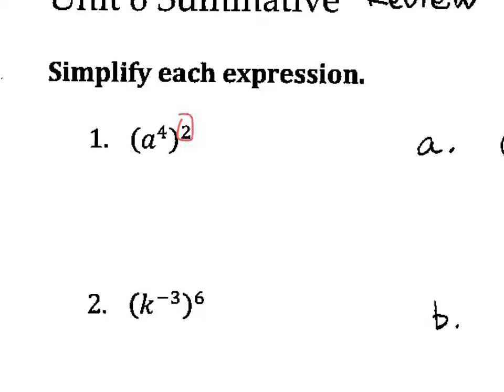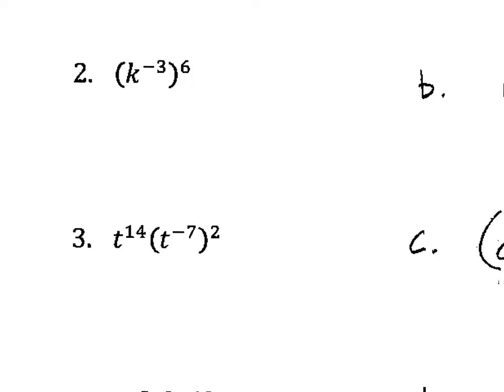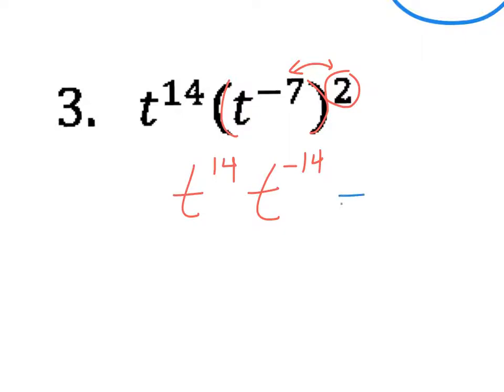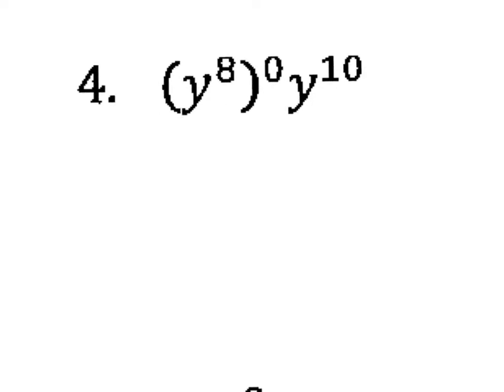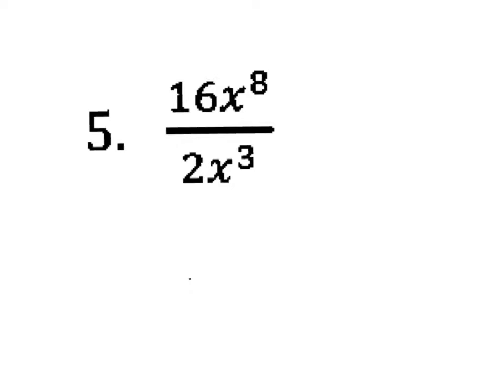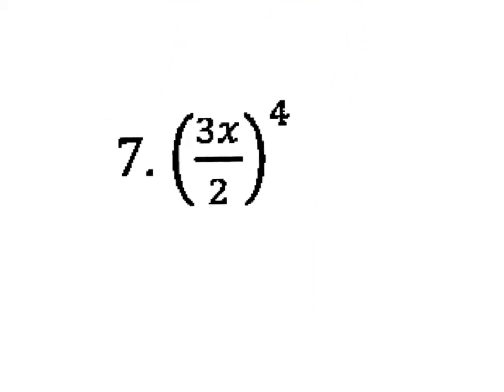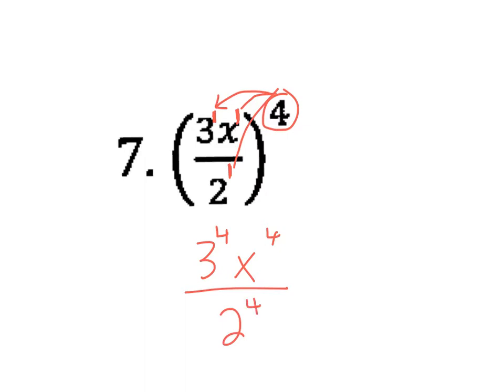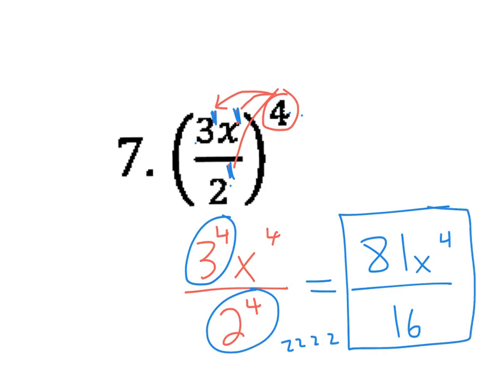A1 Unit 6 Summative Test #1-7